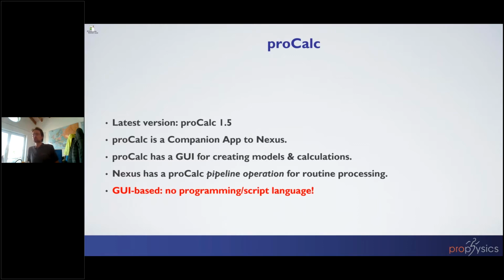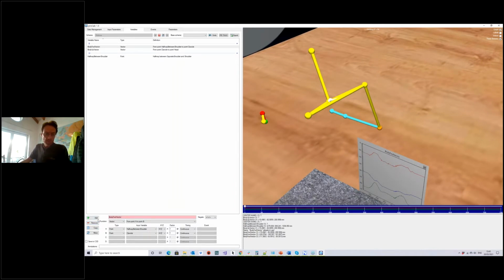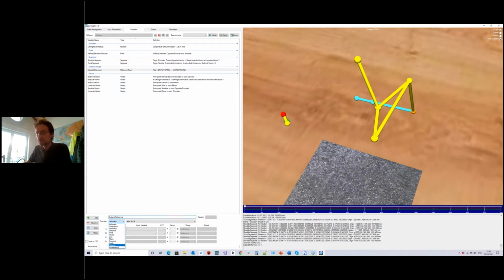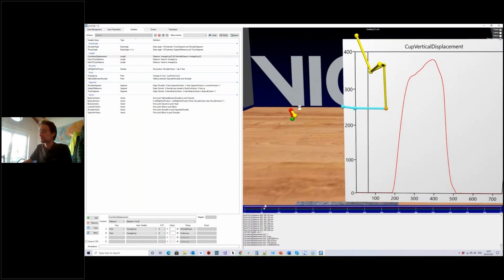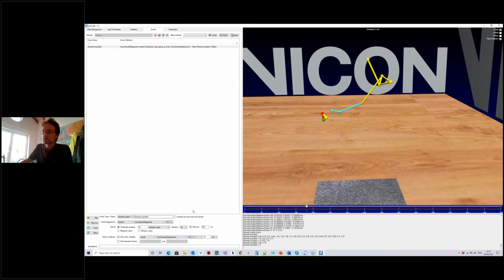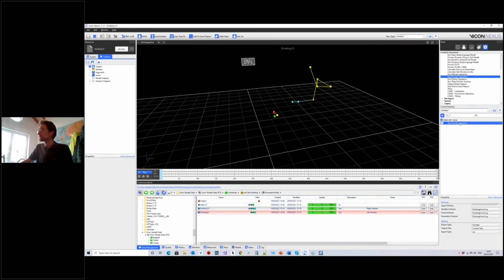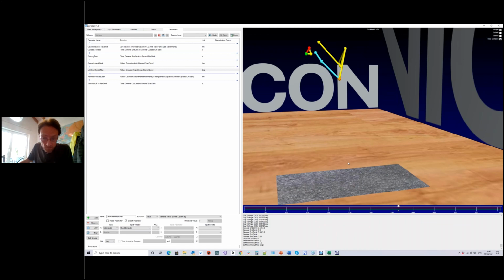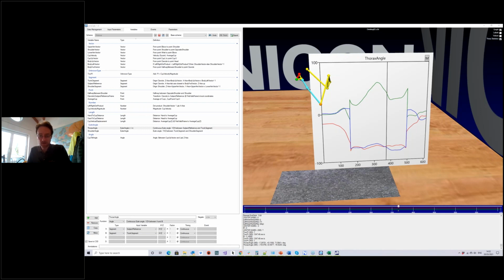prophysics AG | Webinar Teil 6 | Vicon Nexus - ProCalc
Erfahren Sie mehr über wichtige Funktionen und spannende Tipps zu der Vicon Nexus Software und ProCalc.